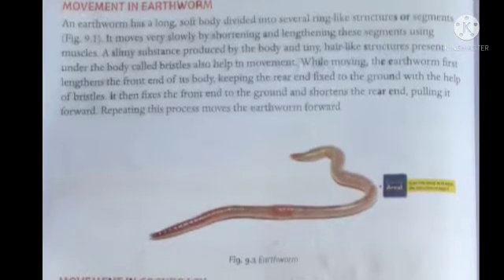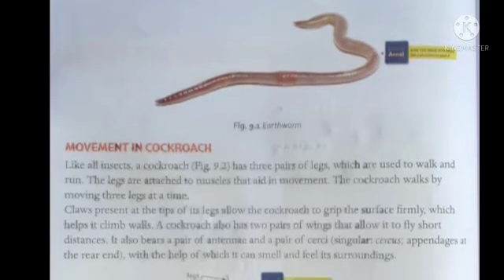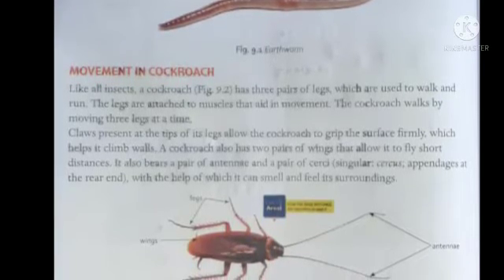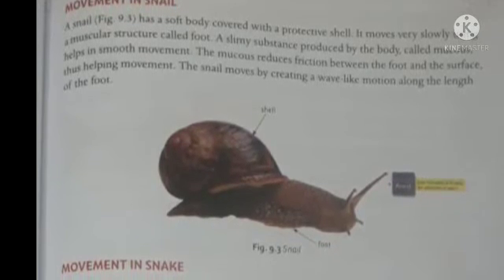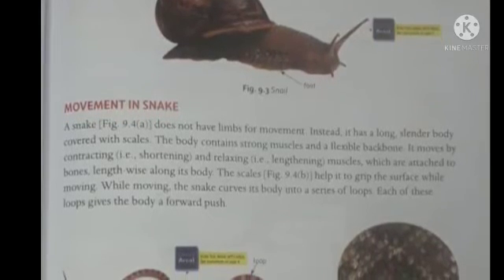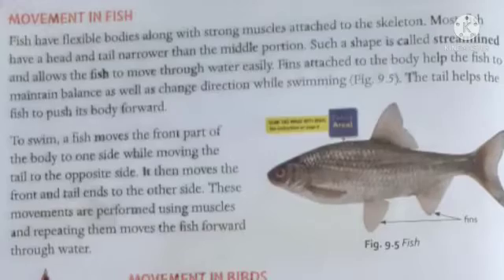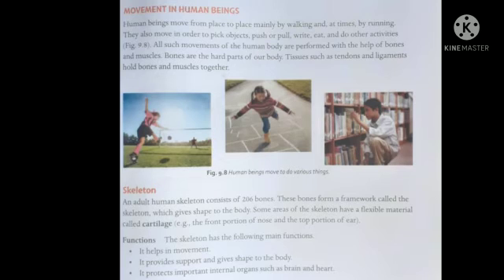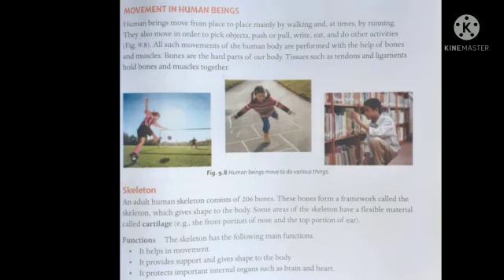Class - 6 Science ch-9 Part 1